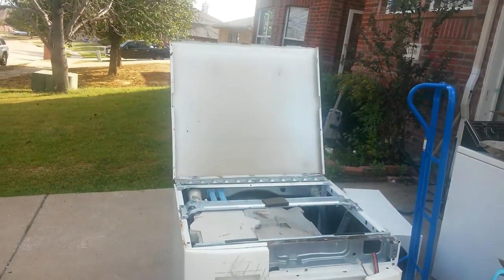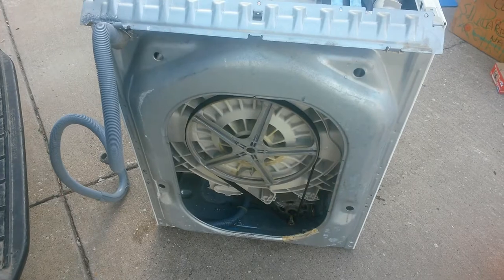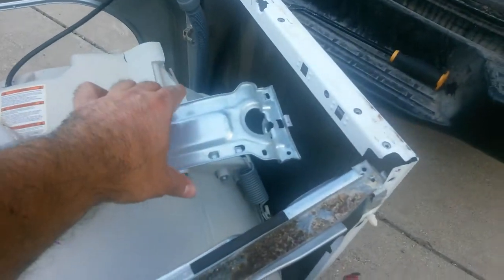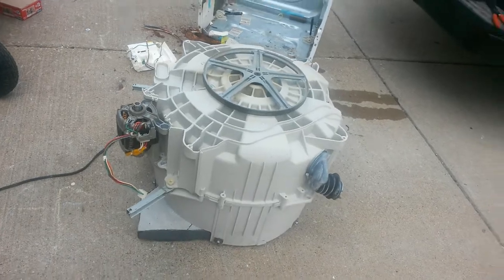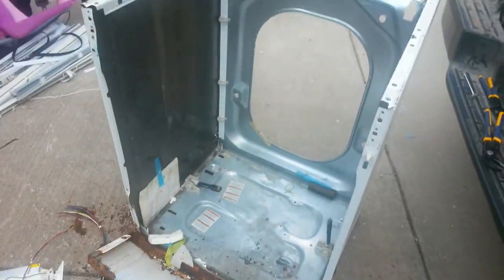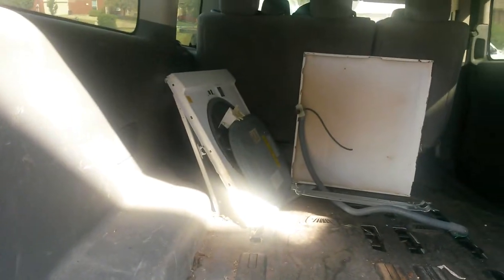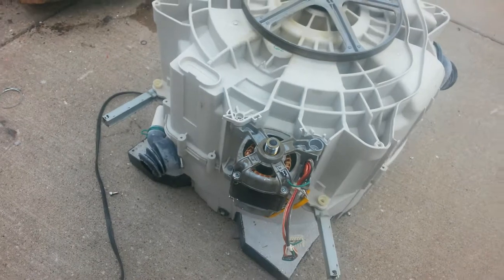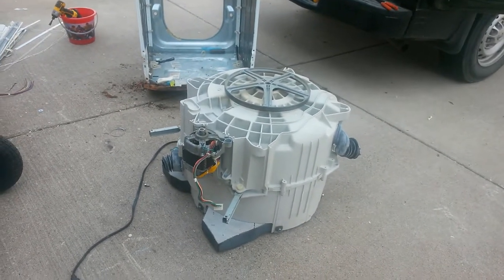why are front loader washers so heavy